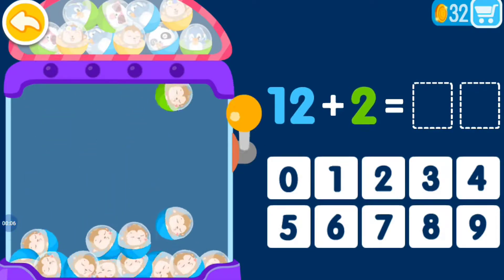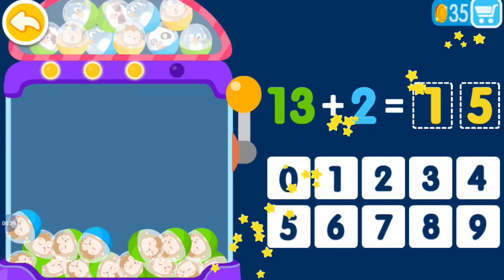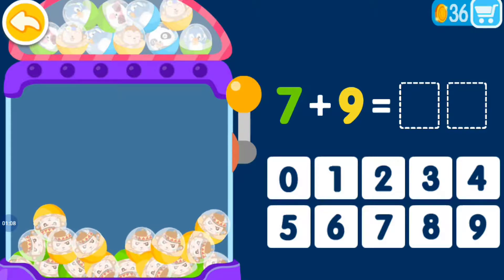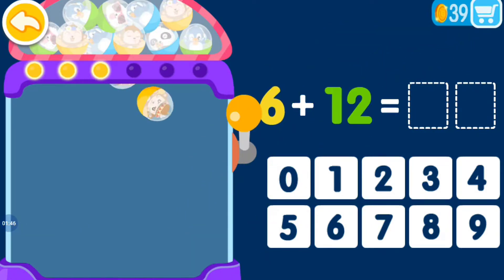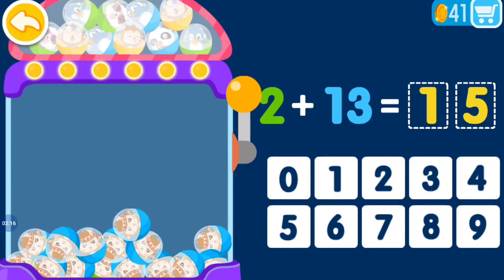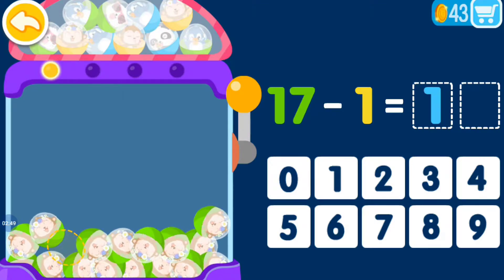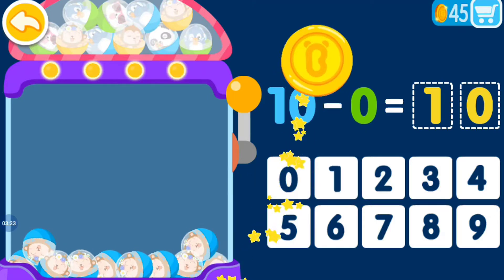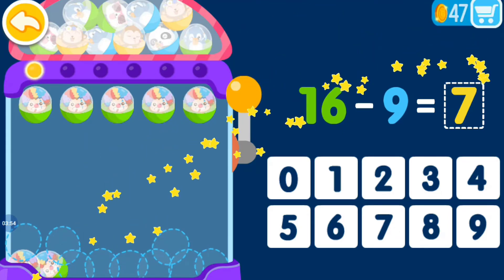Little Panda Math Genius - Education Game For Kids Play & Learn Math, Count numbers, Addition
Little Panda Math Genius - Education Game For Kids Play & Learn Math, Count numbers, Addition - Babybus kids games

Mathematics is an important subject, especially for kids. With this educational app, parents, teachers and educators can help children to learn faster. “Math Genius” is a fun game designed mainly around the topics of addition and subtraction. In fact, we believe that children learn best through fun games and interactive activities. Have them practice their math skills!

Fun features:
- Cool animations and effects,
- Learning addition and subtraction,
- Lots of challenges and fun!

Games can help children learn important mathematical skills. Therefore, with this interactive app, your children will improve their concentration and develop problem-solving skills. Let’s play with our friends!

?Design concepts:
We focus on inspirational learning
We focus on skill-building
We focus on bringing fun contents to our young audience
Take the baby bus for an unique learning experience!

Tips: In the search bar, enter "BabyBus" to find all of our products.